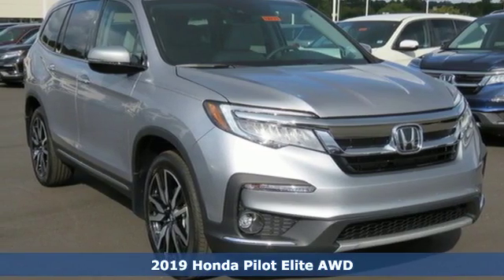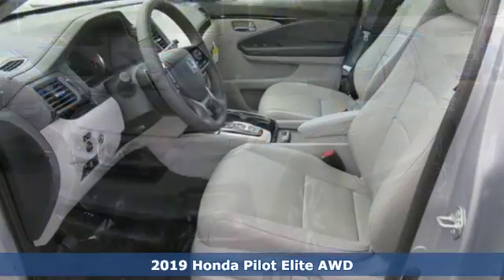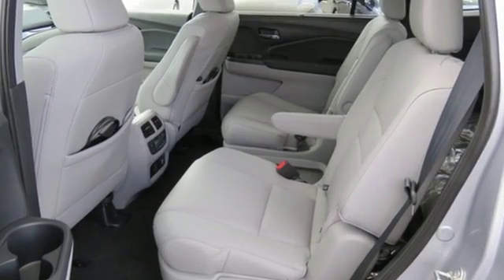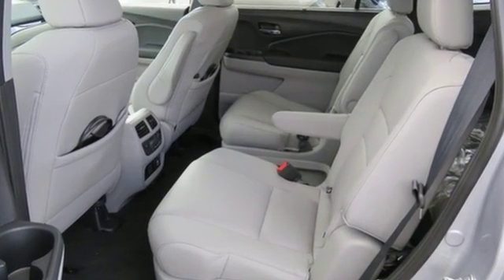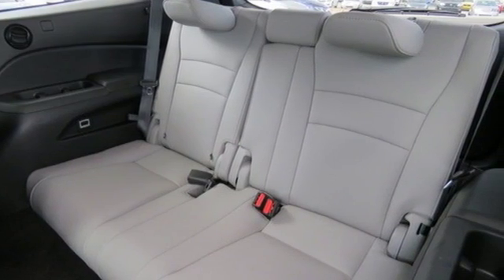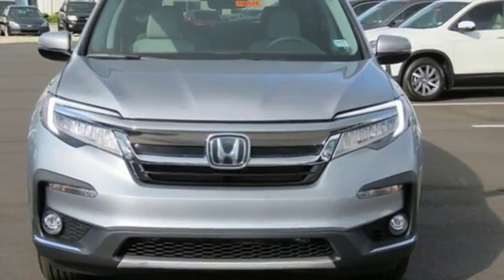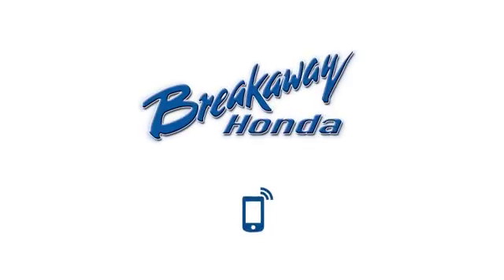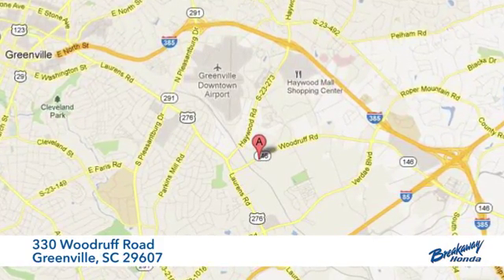New 2019 Honda Pilot Greenville SC Easley, SC #190171 - SOLD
Year: 2019
Make: Honda
Model: Pilot
Trim: Elite
Engine: 3.5L V6 24V SOHC i-VTEC
Transmission: 9-Speed Automatic
Color: Silver
Interior: Gry Perforated Lth-Trmmed
Stock #: 190171
VIN: 5FNYF6H09KB014444

Address:
330 Woodruff Road